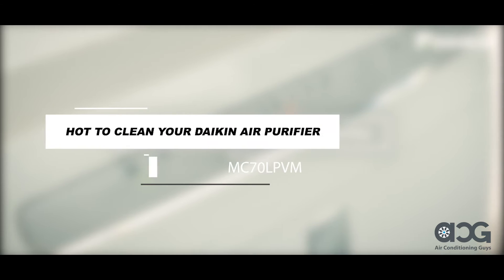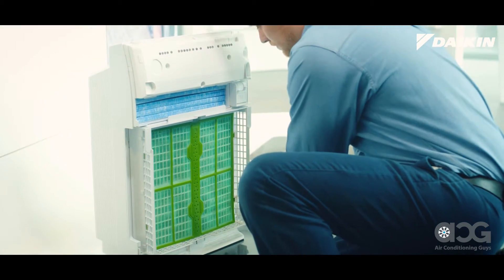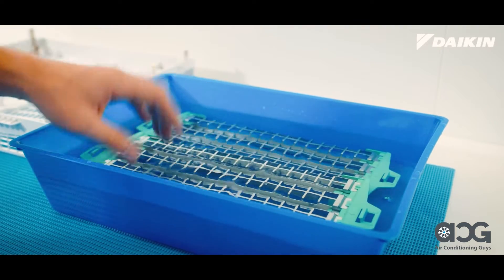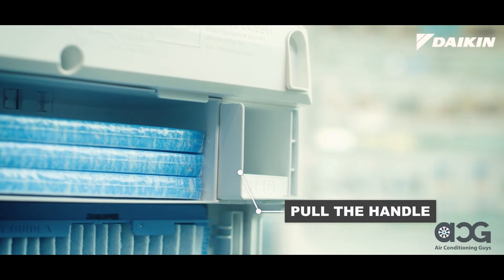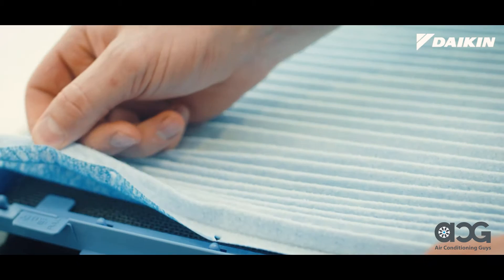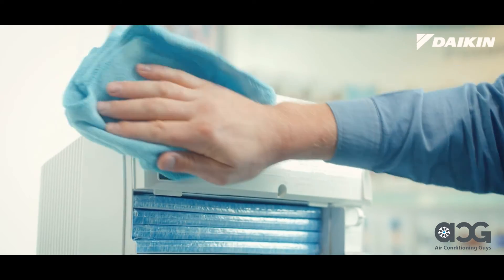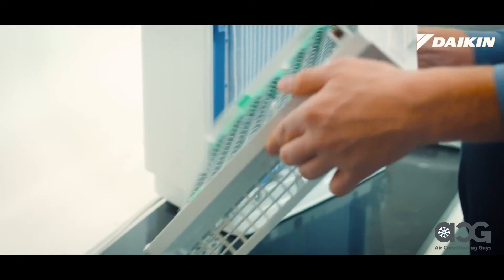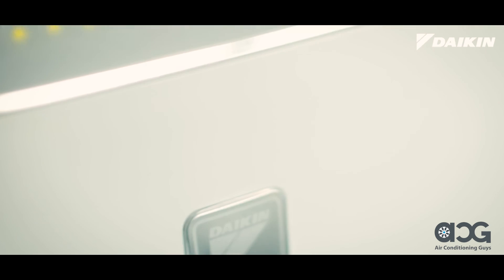HOW TO CLEAN YOUR AIR PURIFIER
ACG Air Conditioning Guys Sydney is one of Daikin's Largest Authorised Dealers in Sydney. With over 10 years in operation ACG has become a house hold name in anything heating or cooling in NSW.

Providing homes and commecial buildings with the ultimate air conditioning solutions with the best prices in the market, we pride ourselves in maintaining the highest level of service standards.

In the Sydney climate, air conditioning is extremely relied on to not only keep households cool in summer but also warm in winters. We established the ACG business to ensure we can deliver best pricing, best service and the latest products in the Air Conditioning Sydney space.

ACG has a team of over 100 team members operating all across NSW Sydney. We offer the following:
Services
 Air Conditioning Installation
 Ducted Heating Installation
 Slip System Installation
 Air Conditioning Repairs
 Ducted Heating Repairs
 Slip System Repairs
 Air Conditioning Service
 Ducted Heating Service
 Slip System Service
 Air Conditioning Re-Gas
 Ducted Heating Re-Gas
 Slip System Re-Gas
Products Offered
 Slip Systems
 Ducted Air Conditioning
 Gas Room Heaters
 Ducted Heaters
 Evaporative Cooling Systems
 Ventilation Systems
Brands We Work With
 Daikin
 Mitsubishi Heavy Electrics
 Panasonic
 Fujitsu
 Actron Air

The ACG Experience
Striving to Give Customers the Best Solutions for their Aircon Needs
ACG has experienced air conditioning installation technicians who are committed to professionalism and a high level of workmanship. They are trained to deliver complete installation with minimal disruption to your operations. You can expect our friendly technicians to finish work promptly and efficiently, making sure schedules are met and work areas are kept clean and tidy.

Occupational Health and Safety (OH&S) is a priority for our company. ACG Airconditioning prudently complies with OH&S procedures and policies to maintain a safe and hazard-free work environment. We also make sure all our technicians are up-to-date with these procedures and policies. As industry leaders, we ensure our air conditioning installation services meet Australian Standards.